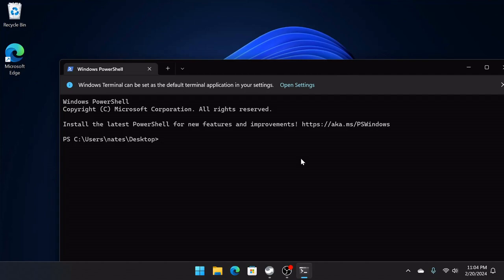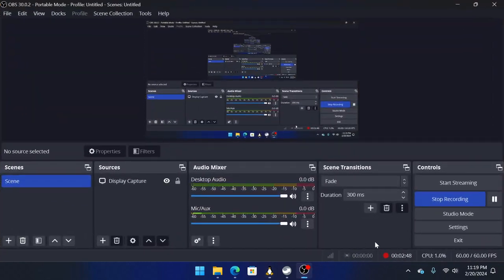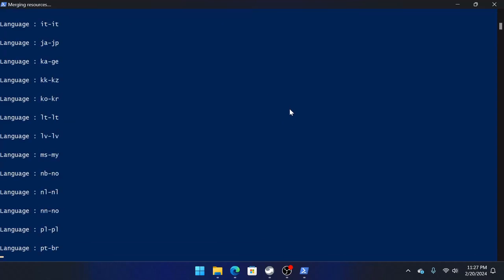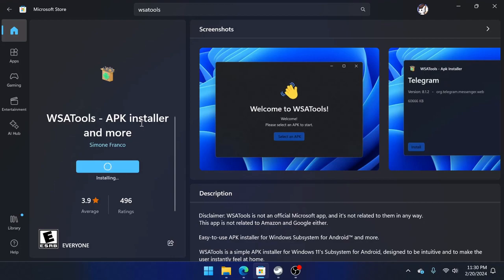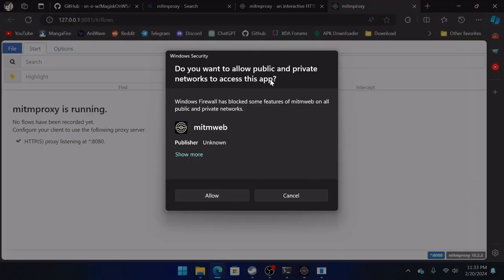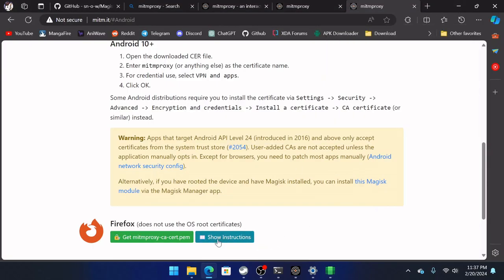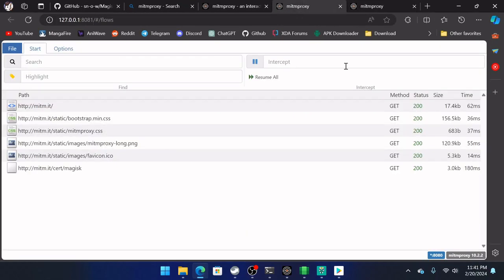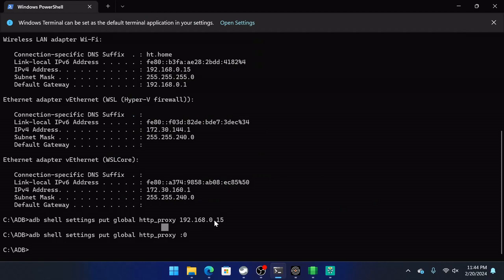dev setup 3 - system wide MITM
How to get system-wide MITM in WSA from a fresh install of windows

I apologize for the audio in the background... my mic is super sensitive and my sis was playing a game. I also apologize for the wait between vids, have been very busy.

adb shell settings put global :0